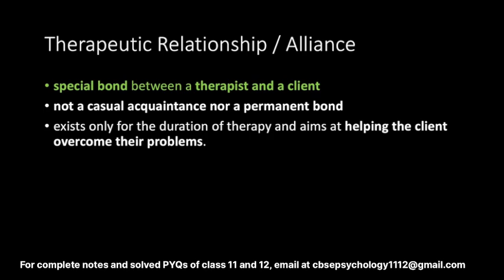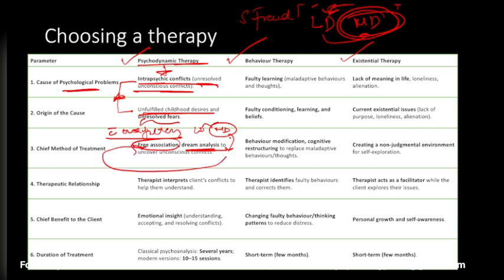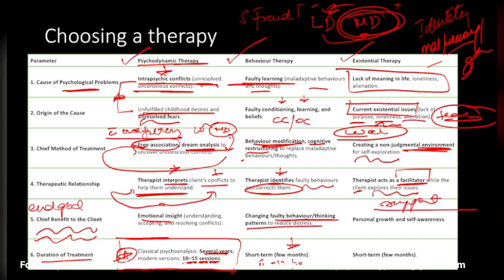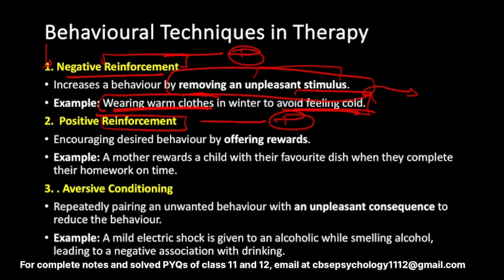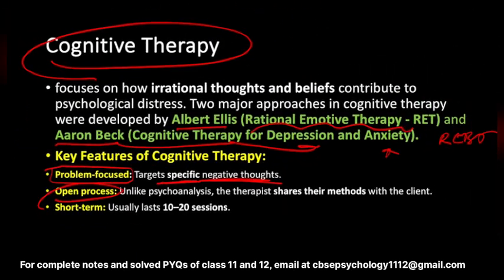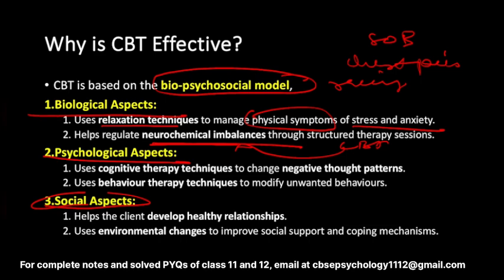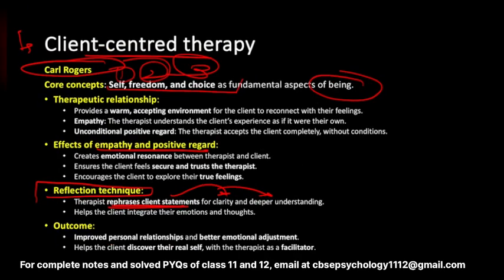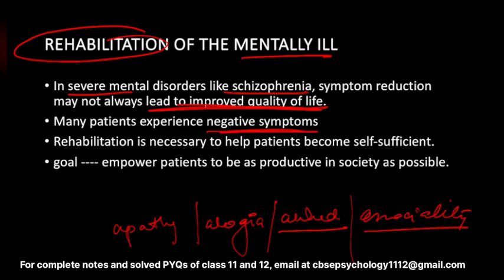NCERT Psychology class 12 chapter 5 Therapeutic approaches